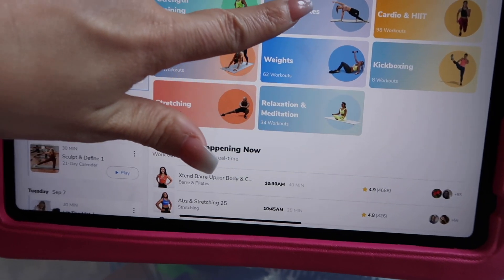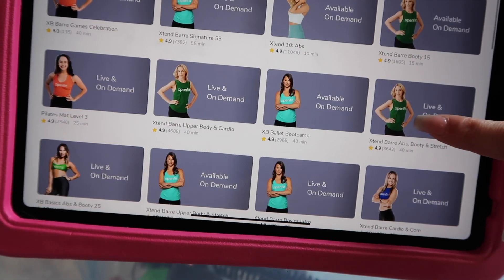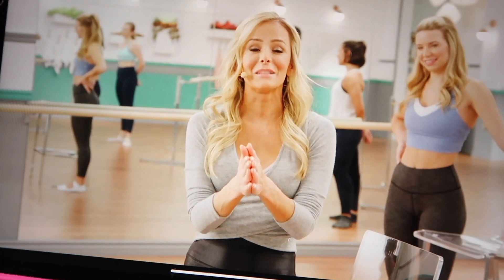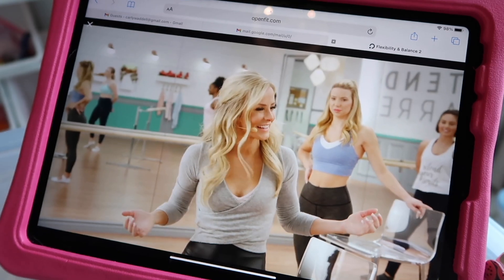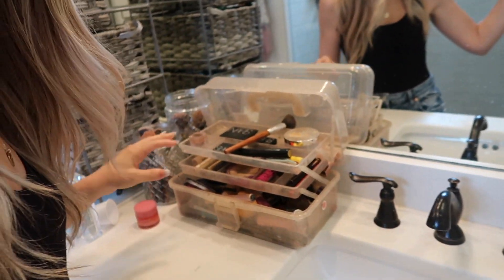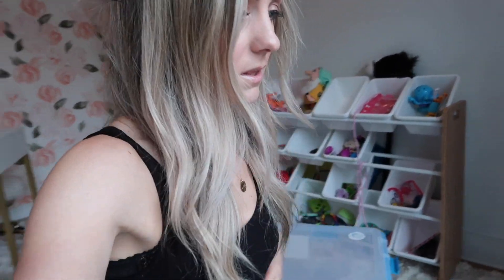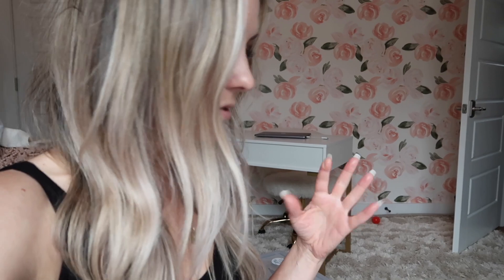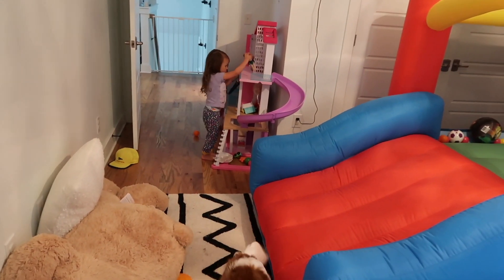MY MORNING ROUTINE | Carly Waddell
Here's a typical morning with me and my family.

Camera I Use
Camera Lens
Microphone Attachment